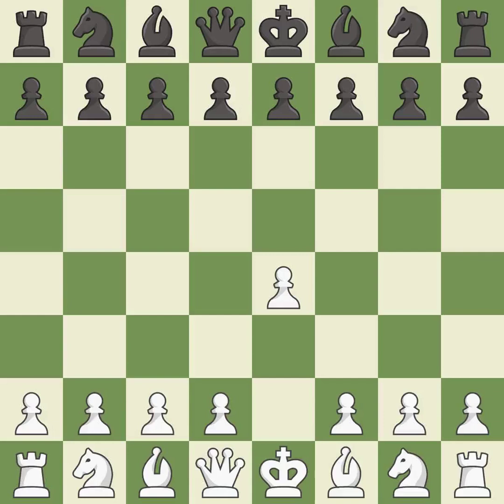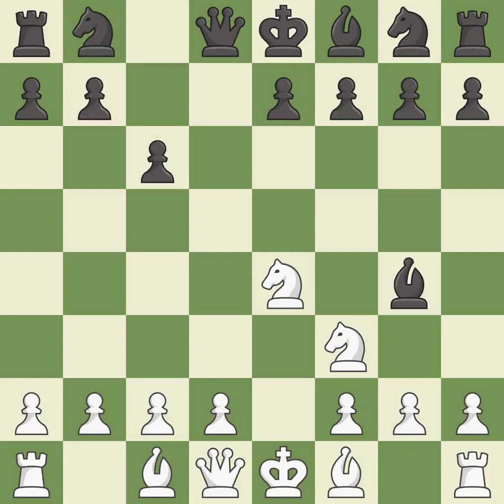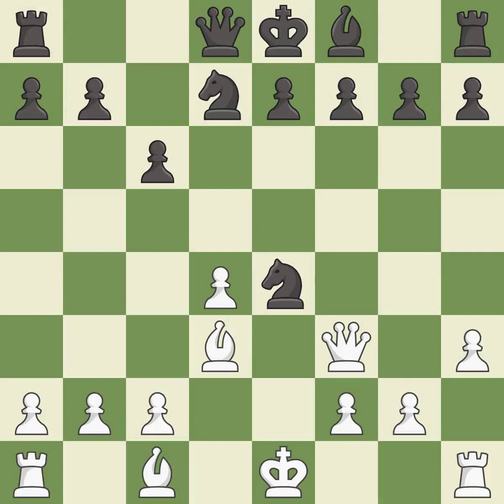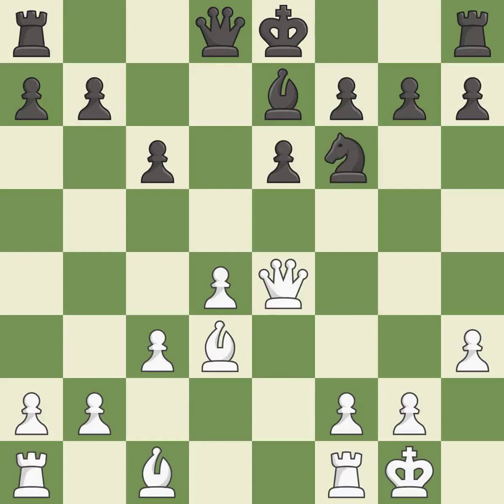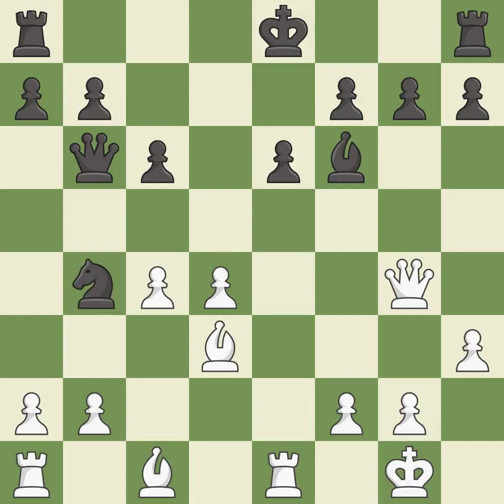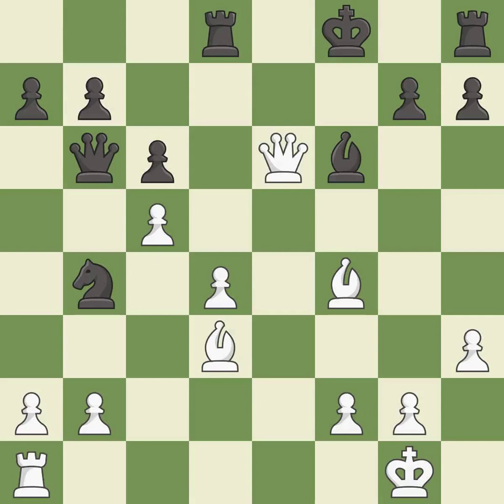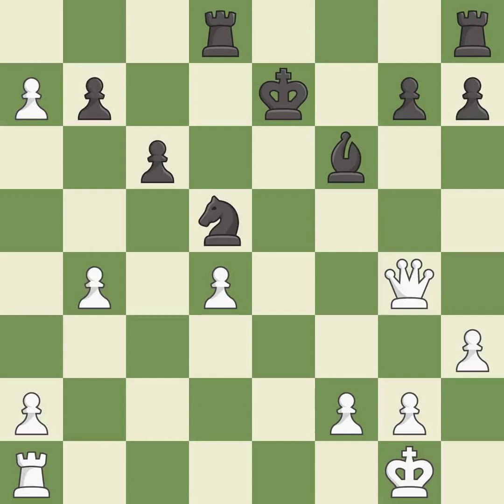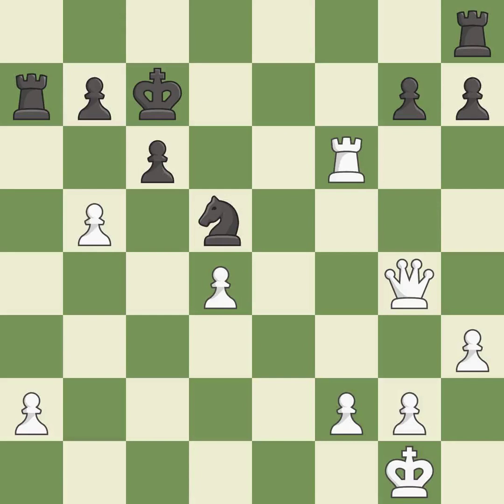White Tal Mikhail (LAT) Black Portisch Lajos (HUN)Event Ch World (match) (cand.) (1/4),Site Bled (S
White Tal Mikhail (LAT) Black Portisch Lajos (HUN)Event Ch World (match) (cand.) (1/4),Site Bled (Slovenia),Date 1965,Round 2,White Tal Mikhail (LAT),Black Portisch Lajos (HUN),Result 1-0,ECO B10,WhiteElo 0,BlackElo 2533,Annotator